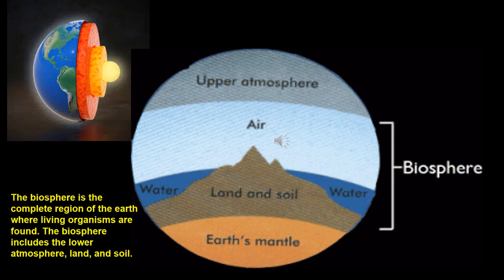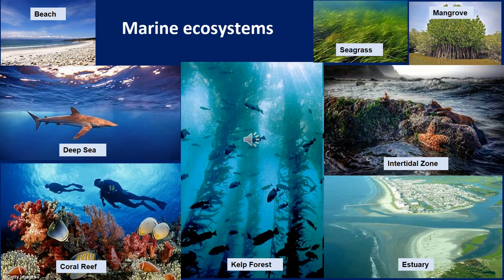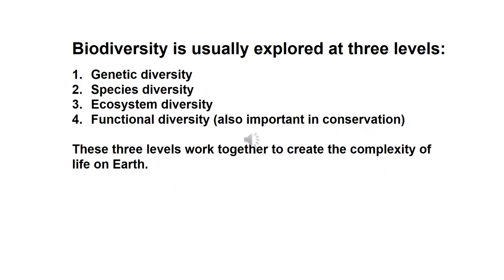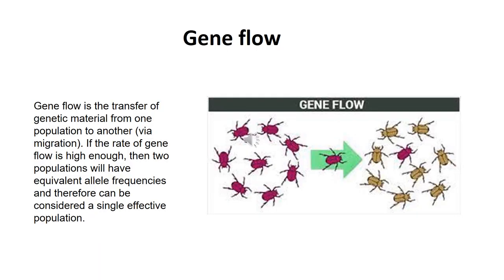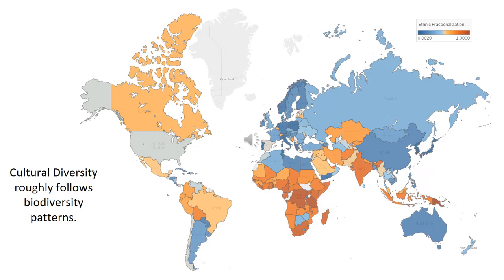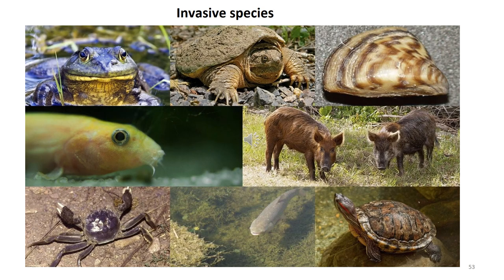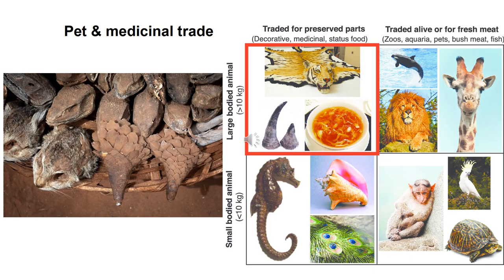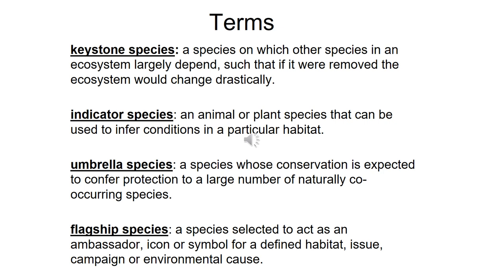Lecture 5 Biomes & Biodiversity